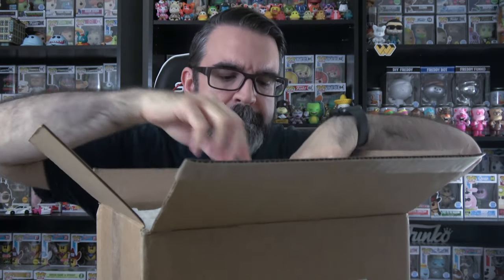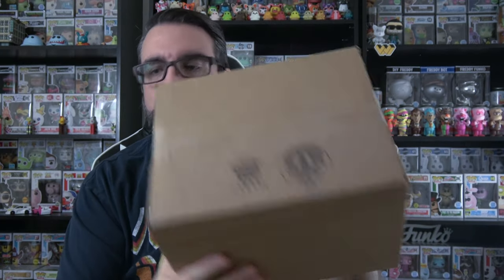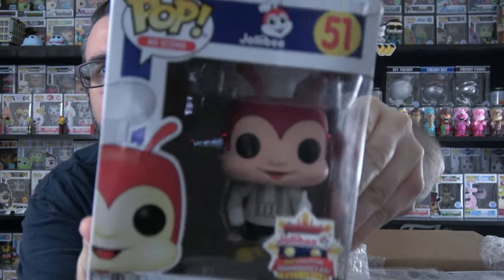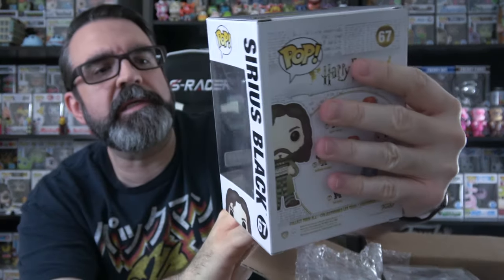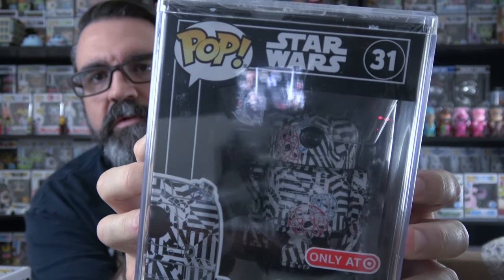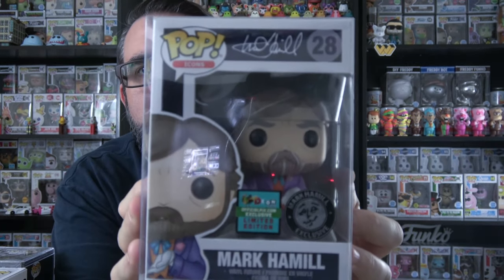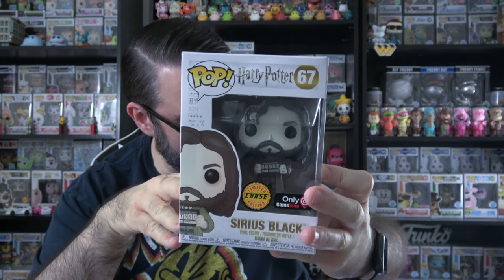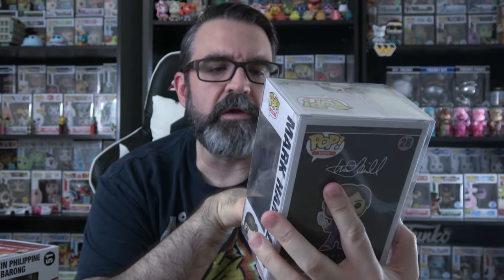ToyUSA2011 Funko Pop Mystery Box - $200 Damaged Box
A quick note about this video. The Chase Pop I pulled was given an incorrect value. I used the value for the common version of this Pop. I actually got over value for this box. Apologies for the mix up!

My profile on Whatnot to see what I am selling, want or have in my collection.

Use this link to get Pop Shields, Pop Armor and more at 7 Bucks a Pop!

Do you collect enamel pins? You can subscribe to Zanini Box for some one of a kind pop culture themed pins with various themes every month! and use promo code "mysterypop" to save 10% off your first month!